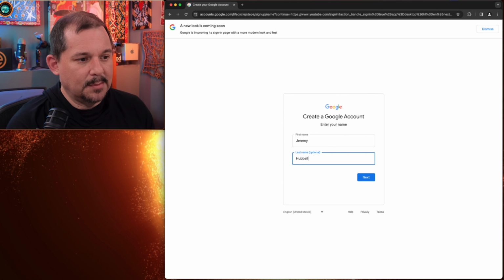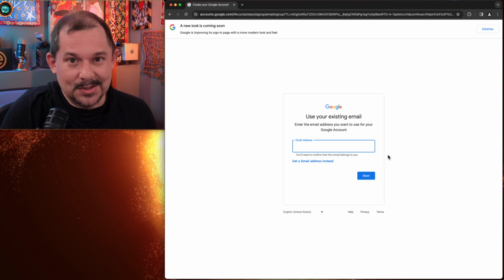How To Easily Live Stream On YouTube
This tutorial walks you through the process of setting up a YouTube channel for live streaming. It covers creating a Google account, setting up a YouTube channel, customizing channel info, adding branding elements, requesting access to live streaming, and verifying your phone number for streaming access.